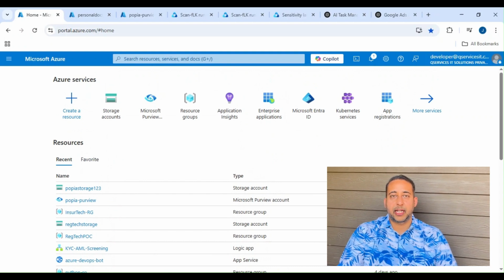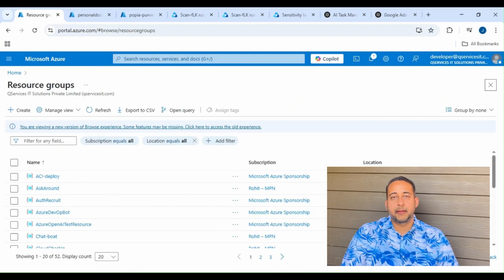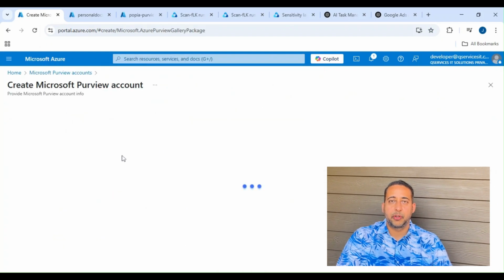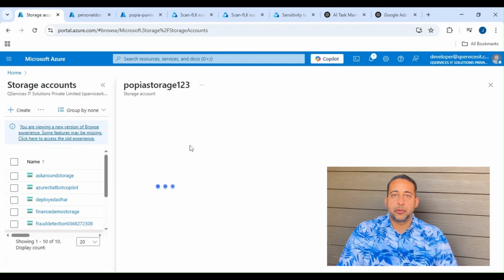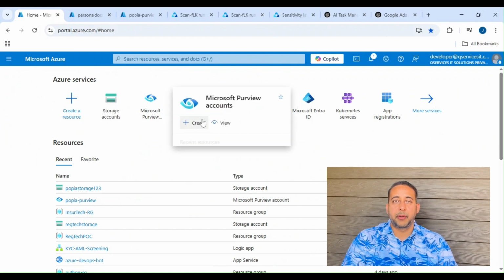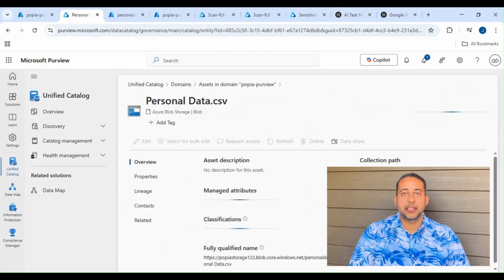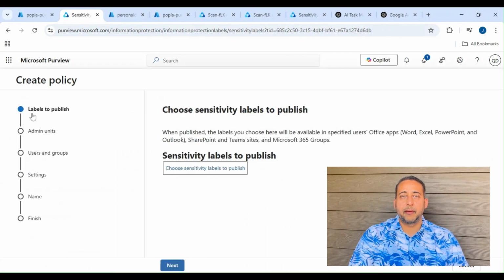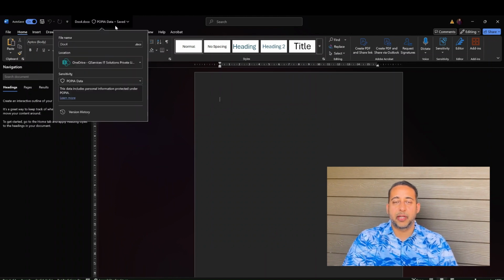FinTech Compliance Made Easy with Azure Policy & Purview | Ultimate Automation Hack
Learn how to automate POPIA compliance for FinTech organizations using Azure Policy and Microsoft Purview. In this step-by-step demo, you’ll see exactly how to achieve audit readiness—scanning, classifying, labeling, and enforcing South Africa’s Protection of Personal Information Act—entirely with Azure native tools. Whether you’re a compliance officer, cloud engineer, or FinTech leader, this video will show you how to streamline POPIA compliance and reduce manual overhead.

In this video, you’ll learn:

Introduction to POPIA compliance and why it matters for FinTech in South Africa

How to set up an Azure account and create a resource group for your POPIA proof of concept

Step-by-step creation of a Microsoft Purview account to scan and classify personal data automatically

How to provision Azure Storage (Blob) and upload sample personal datasets for classification

Defining and assigning an Azure Policy to enforce encryption and tagging of resources holding personal data

Connecting your Blob Storage to Purview Studio for automated data classification (emails, ID numbers, names)

Configuring Microsoft Information Protection labels to auto-label sensitive files under POPIA

Demonstrating real-time enforcement in Microsoft Word: unlabelled files trigger a compliance warning

Best practices for audit readiness, compliance score monitoring, and using Compliance Manager

By the end of this video, you’ll have a clear, repeatable workflow for automated POPIA audit readiness—from data ingestion and classification in Purview, to policy enforcement with Azure Policy, to labeling with Purview Information Protection. You’ll see how policies can automatically block non-compliant resources or generate alerts, ensuring your FinTech’s data handling always aligns with POPIA requirements.

Practical FinTech compliance: Focused on real-world use cases for financial services and payment platforms

Azure native tools: No third-party add-ons—leveraging Azure Policy, Purview, and Information Protection for complete coverage

SEO-optimized keywords: POPIA compliance, Azure Policy enforcement, Microsoft Purview data classification, FinTech data protection, audit readiness

Actionable insights: Follow along with resource names, JSON policy snippets, and portal navigation to reproduce the POC in your own environment